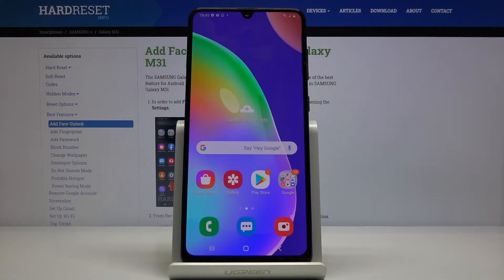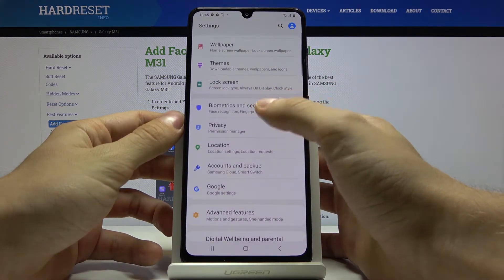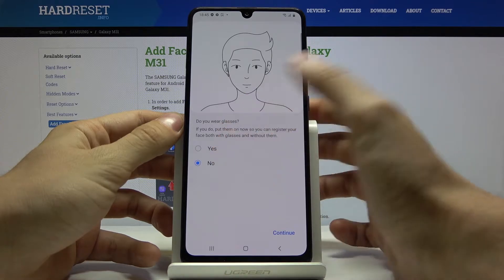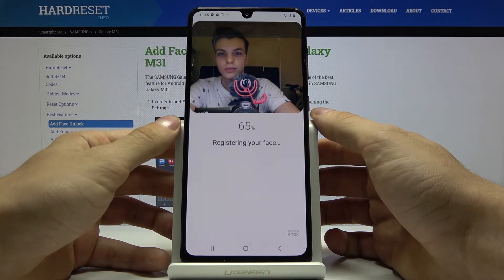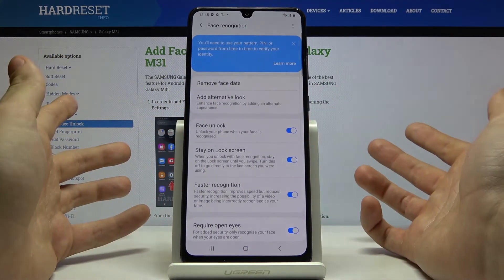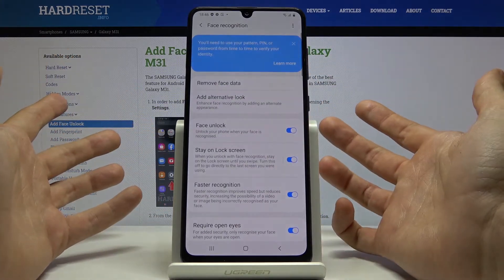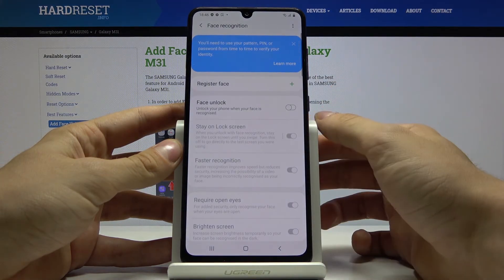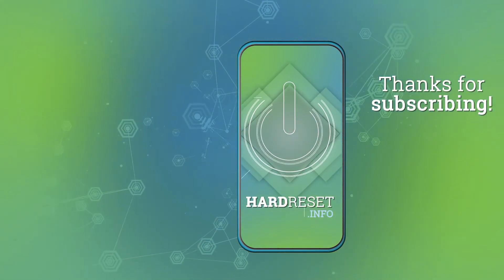How to Add Face Unlock on SAMSUNG Galaxy M31 – Enable Face Recognition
G'day! Find the easiest method to set up the Face ID on your SAMSUNG Galaxy M31 gadget with ease. This kind of screen unlocking will allow you to get access the phone incredibly quickly and conveniently - just by using Face Recognition. We're sure that our instructions will be simple and understandable for you!

How to Add Face Unlock on SAMSUNG Galaxy M31? How to Add a new Face on SAMSUNG Galaxy M31? How to Use Face Unlock SAMSUNG Galaxy M31? How to Set Up Face Recognition on SAMSUNG Galaxy M31? How to Set Up Face Lock on SAMSUNG Galaxy M31? How to Enable Face Recognition on SAMSUNG Galaxy M31? How to Activate the Face ID Option on SAMSUNG Galaxy M31?